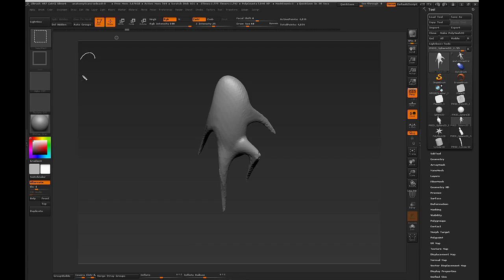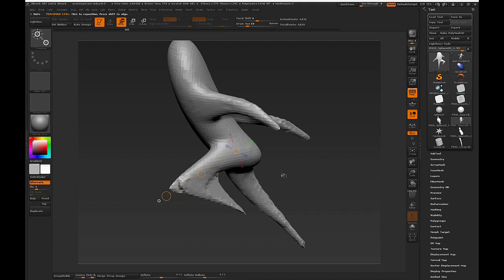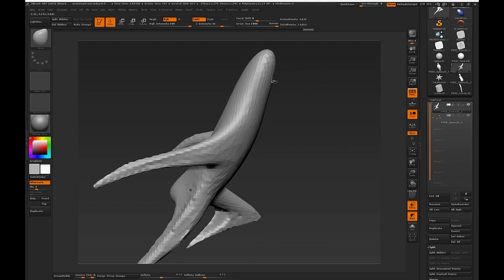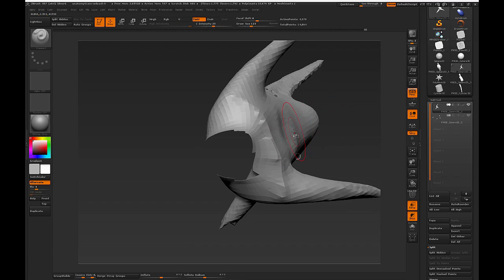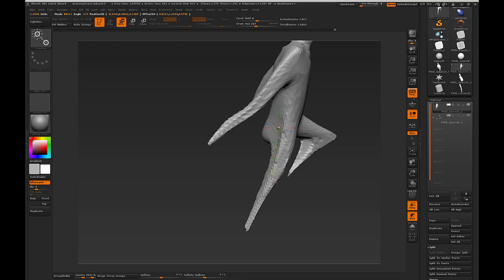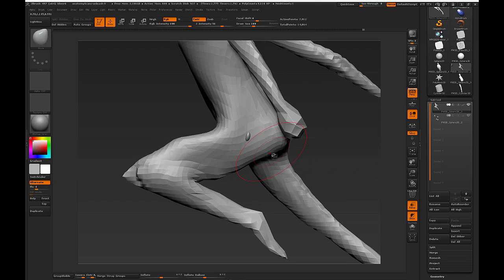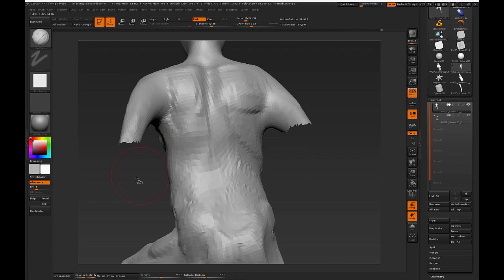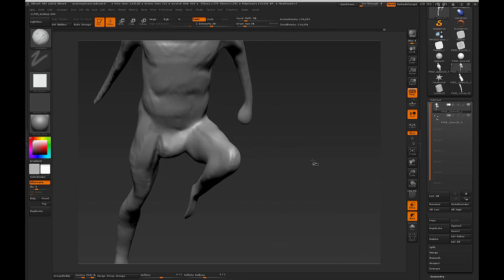Don't Think Muscles!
Thinking muscles can really screw us up while sculpting.  Having that knowledge is great but its also not as important as understanding the fundamental offsets and shapes that muscles make.